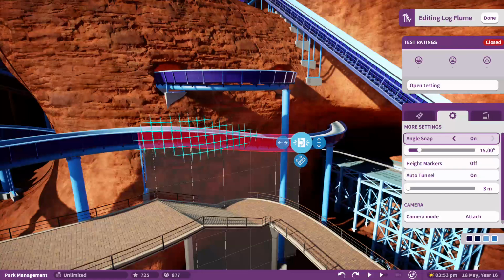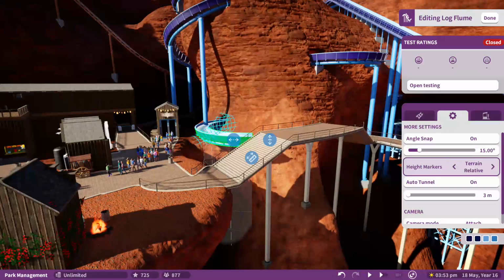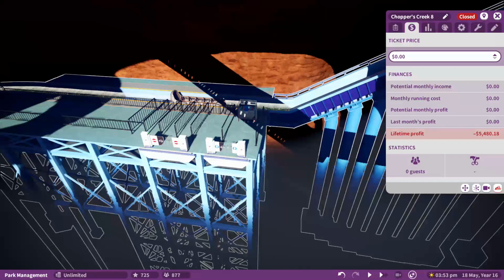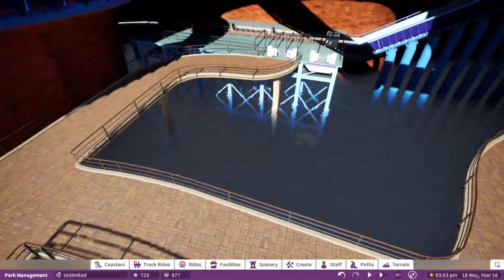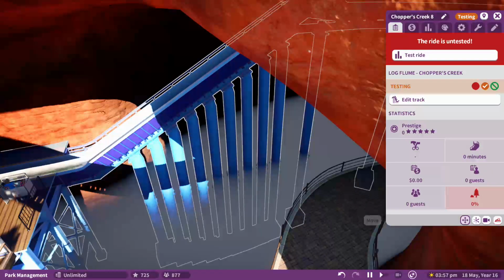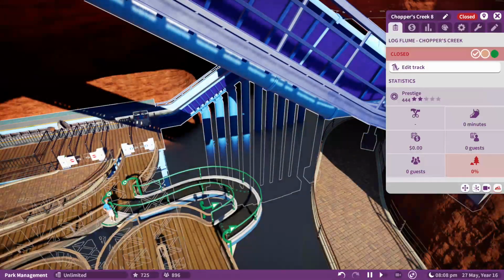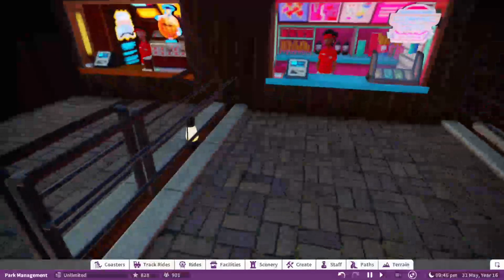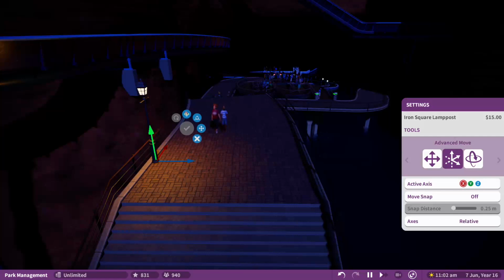rebuilding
In this episode The log flume gets rebuilt and I think it looks a lot better now than it did before -- Watch live